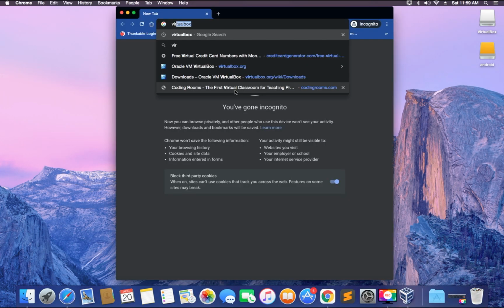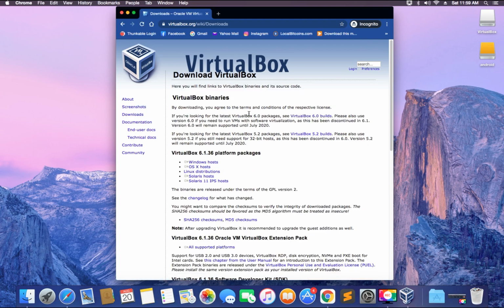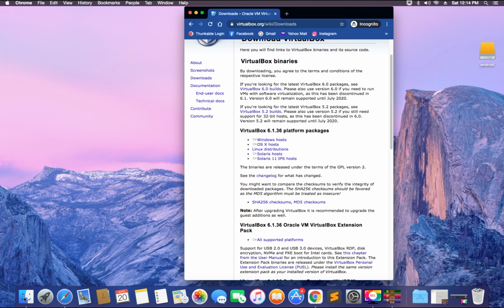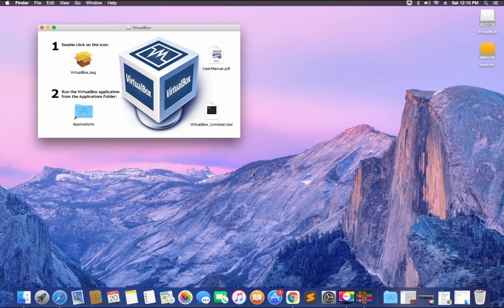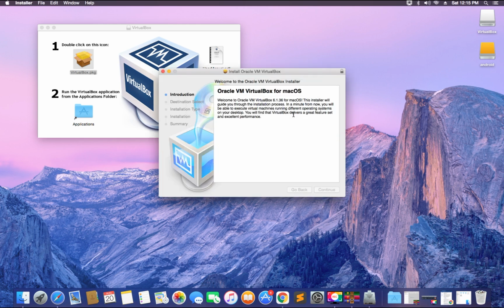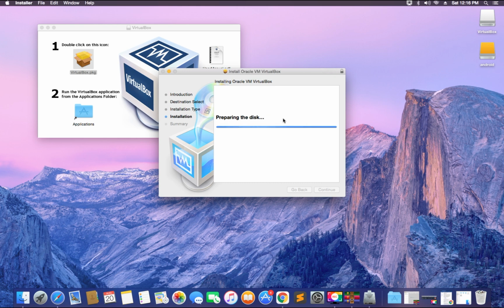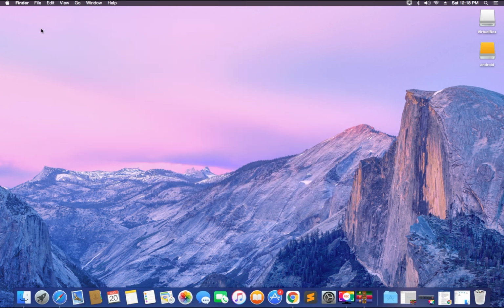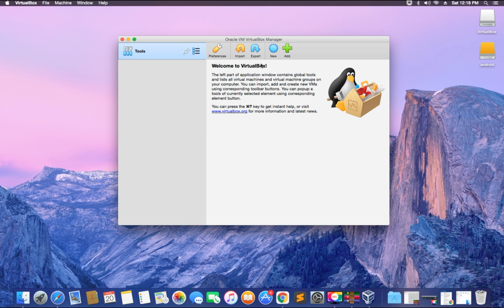How to Install VirtualBox on Mac OS - Virtual Machine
In this video I will show you How to Install VirtualBox on Mac OS Computer Easily.